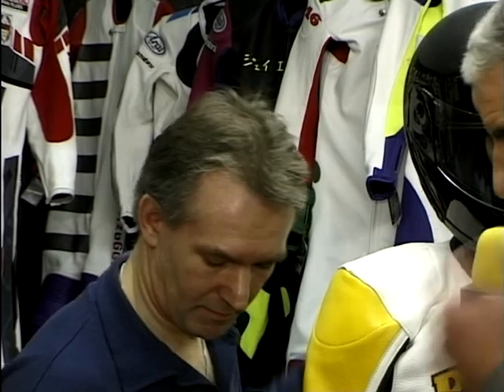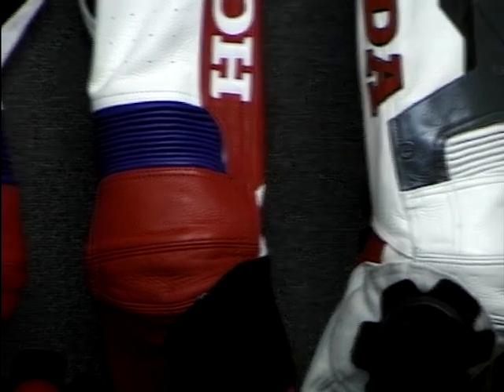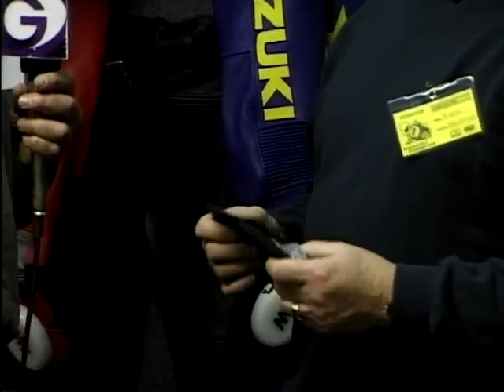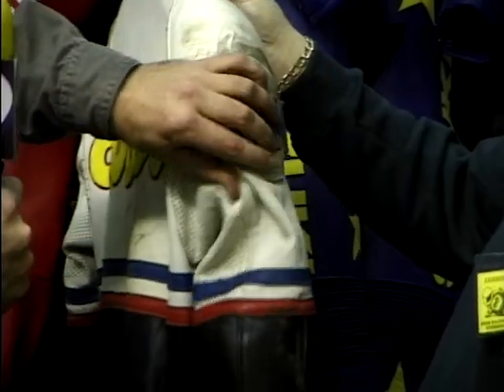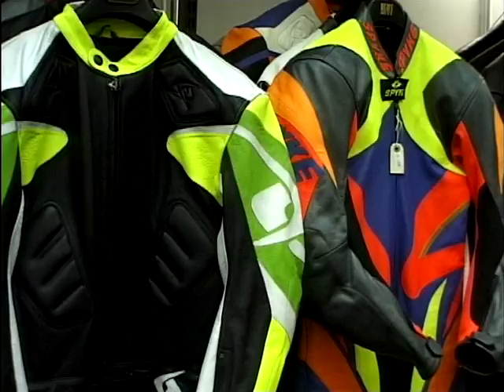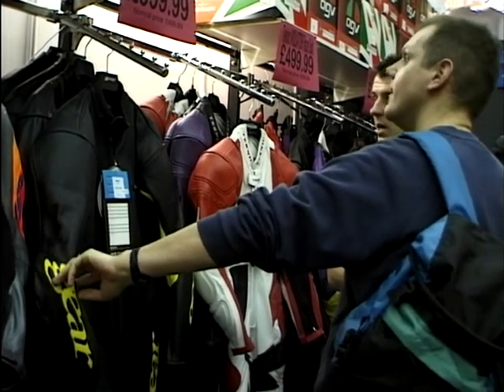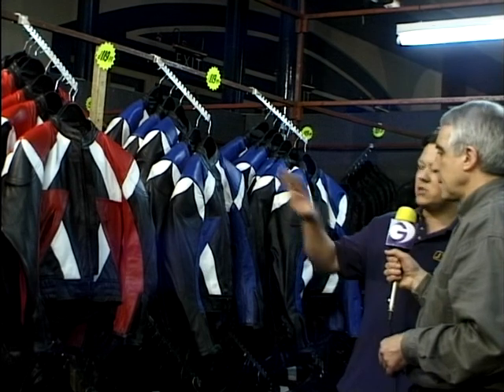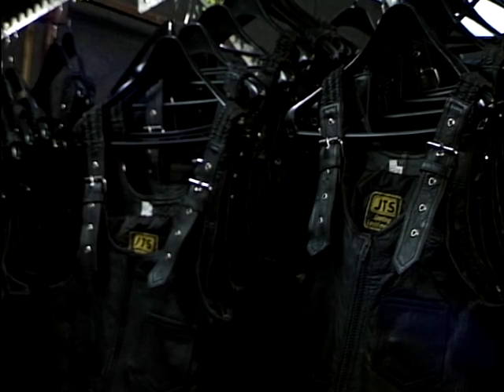CE Compliant Protective Leather Clothing For Bikers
Jeff Stone speak to the owner of Crowtree Leathers - Alec Bournbon, who talks about his CE certified hand made protective leather clothing for motorcyclists. Also, Mike Willis talks about his company's protective clothing and goes through the options available for customers.